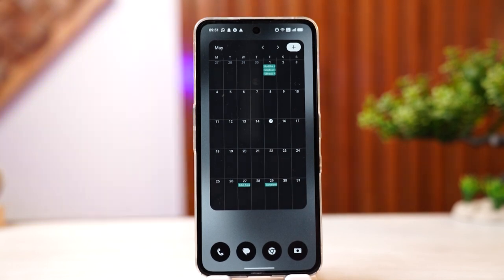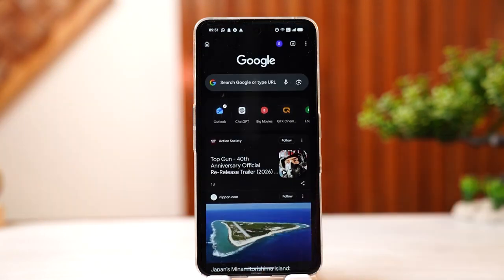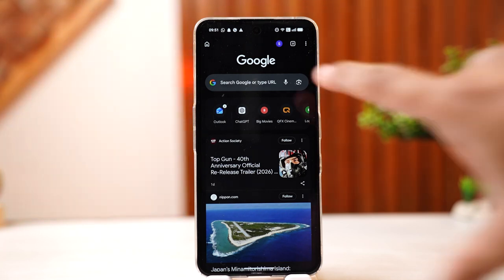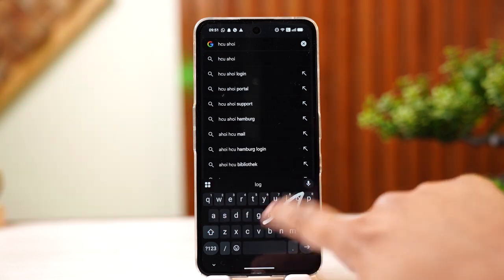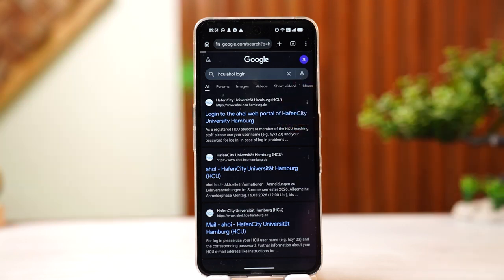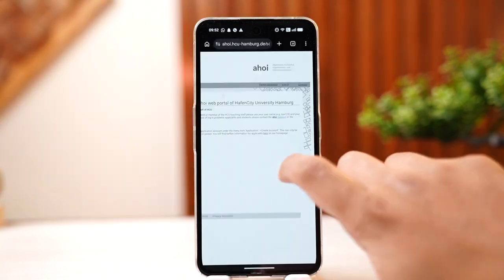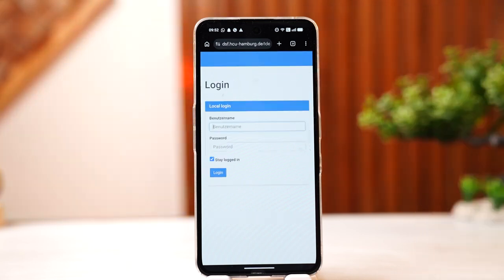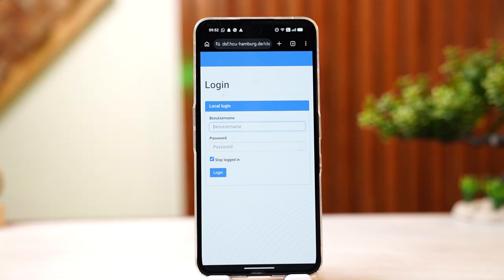How to Login to HafenCity University Hamburg HCU Portal 2026 (Student Sign In Guide)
Need help logging into the HafenCity University Hamburg HCU Portal? In this step-by-step tutorial, you'll learn how to access the HCU student portal, sign in to your university account, and use important online campus services. This guide will help students understand the HCU Hamburg login process and quickly access academic resources.

In this video, we'll show you how to open the HafenCity University Hamburg portal, enter your student login details, access your dashboard, use university services, check study information, and troubleshoot common sign-in issues. Whether you're a new student or a returning student at HCU Hamburg, these steps will help you manage your university account easily.

You'll also discover useful HCU portal tips, including resetting a forgotten password, managing your student account, accessing online learning platforms, checking schedules, viewing announcements, and using digital campus services more efficiently.

By the end of this video, you'll know how to login to HafenCity University Hamburg HCU Portal and access your student account step by step.